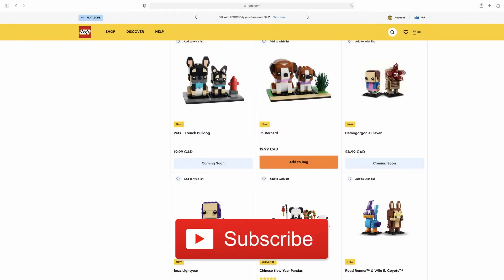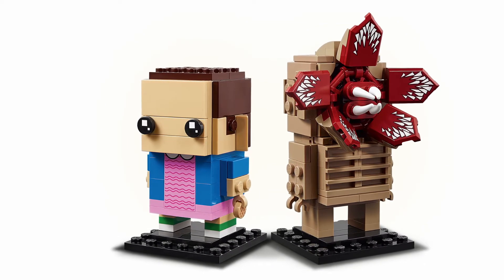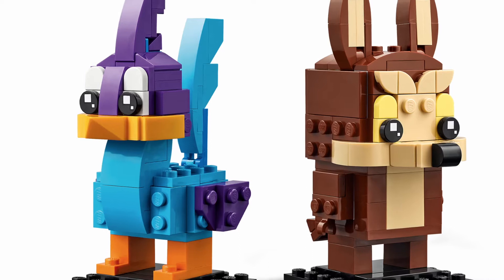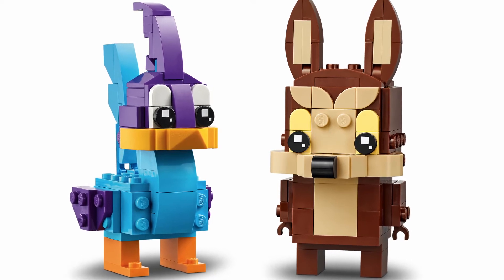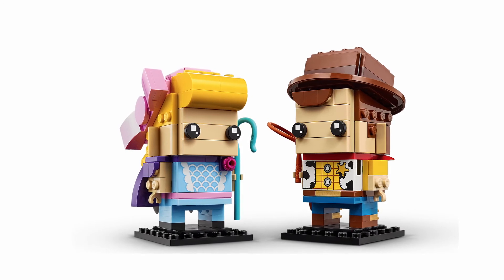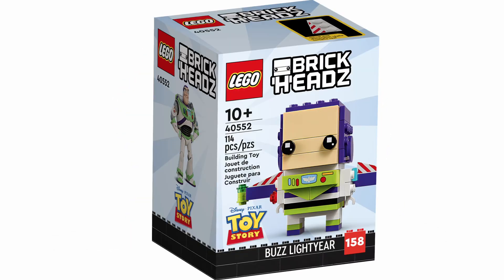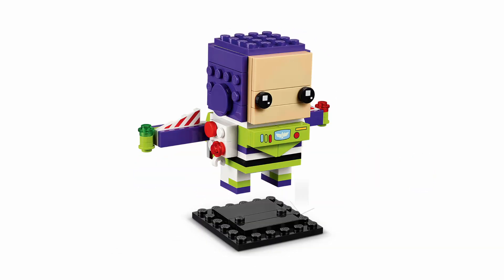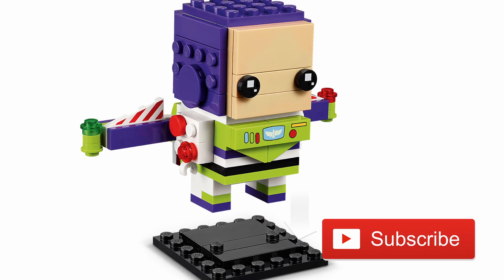LEGO 2022 Brickheadz Revealed!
LEGO officially revealed the new Brickheadz for 2022. So let’s have a good look.